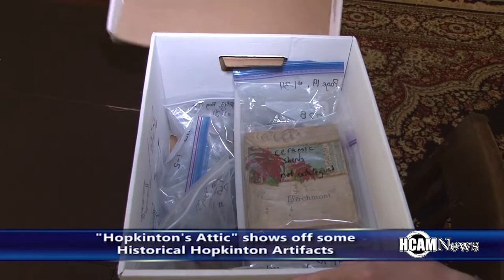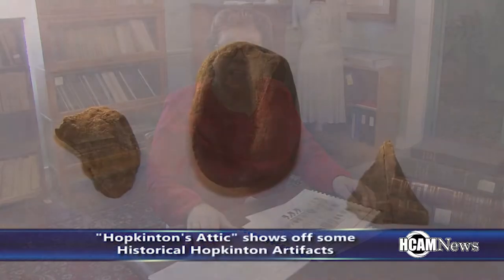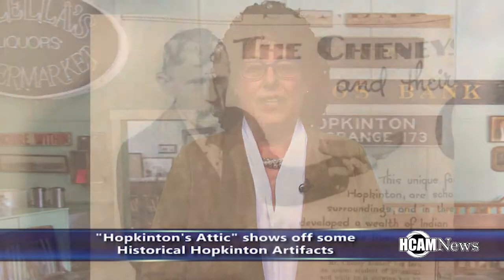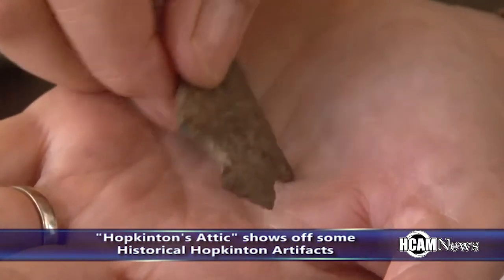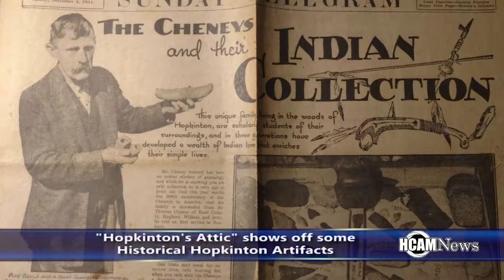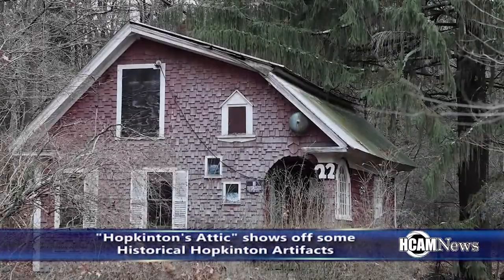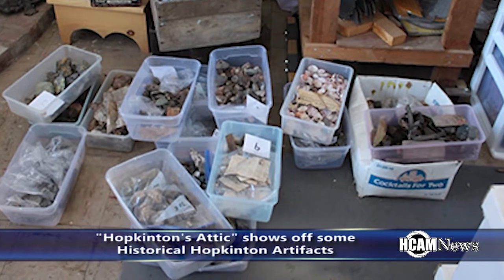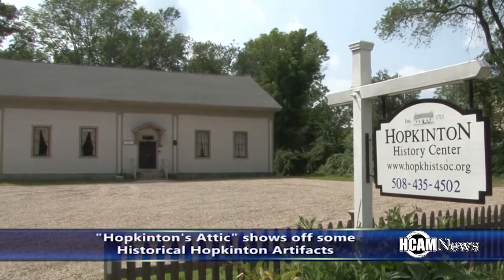New Show, "Hopkinton's Attic" explores History of Town